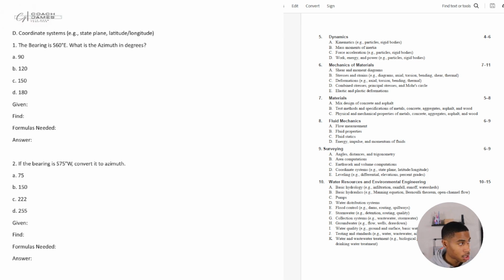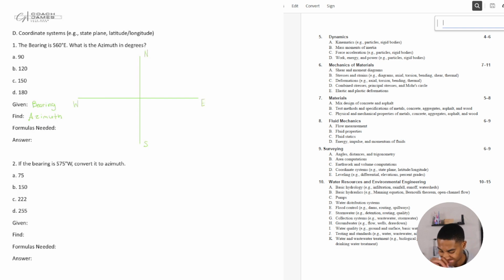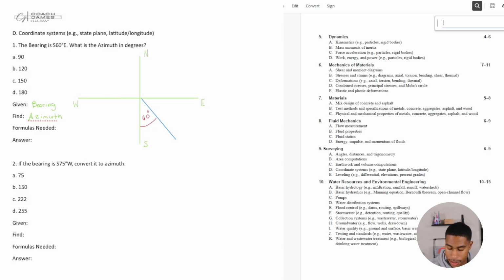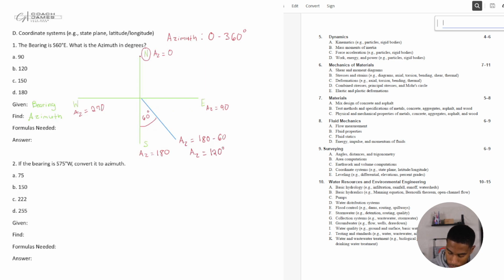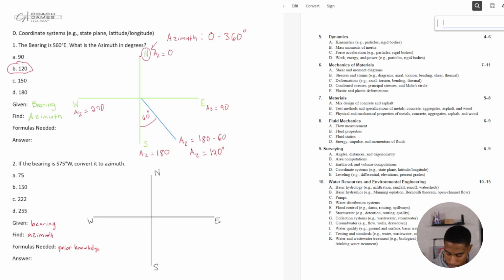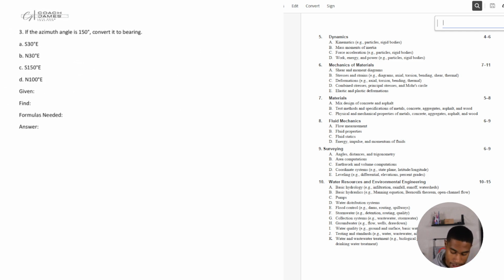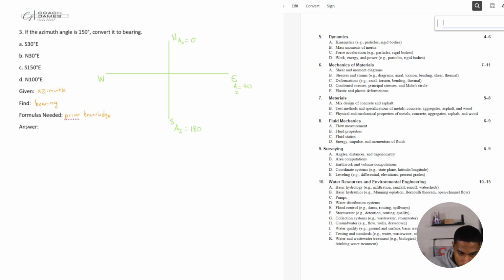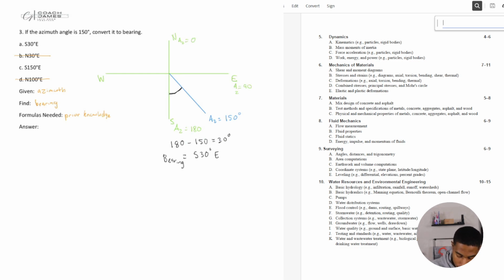FE Review - Surveying - Coordinate systems